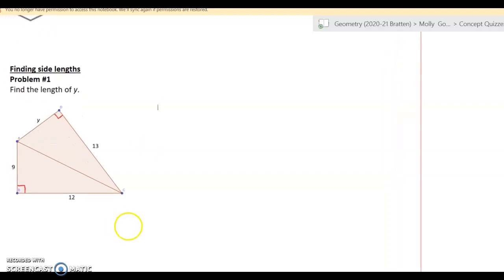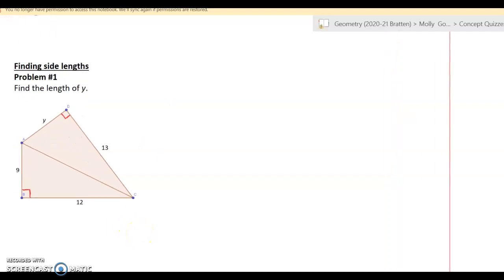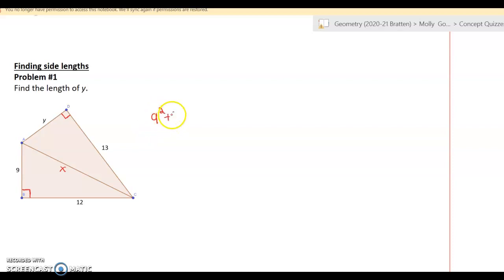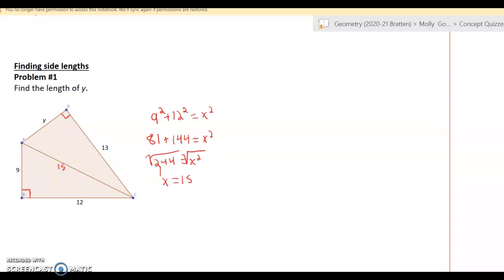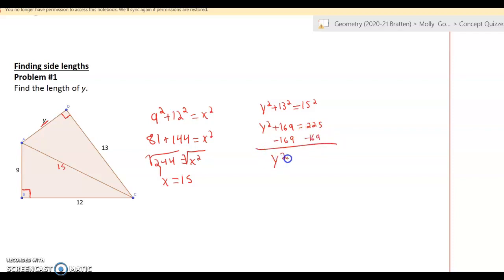Finding Side Lengths 1